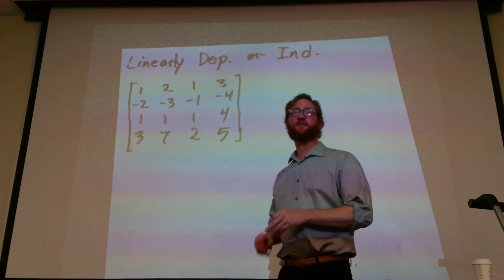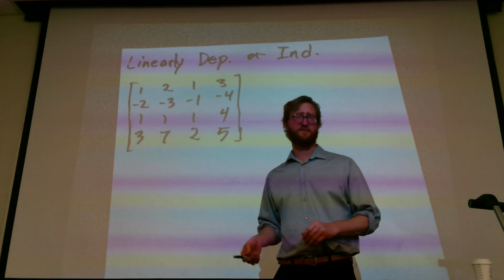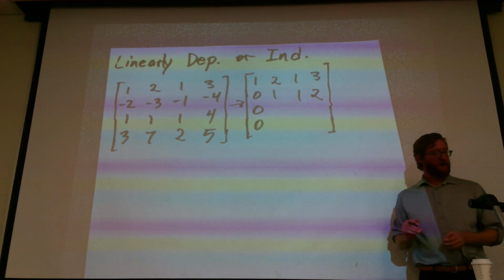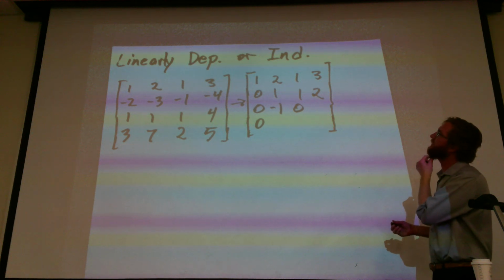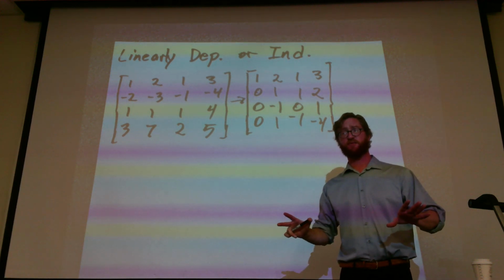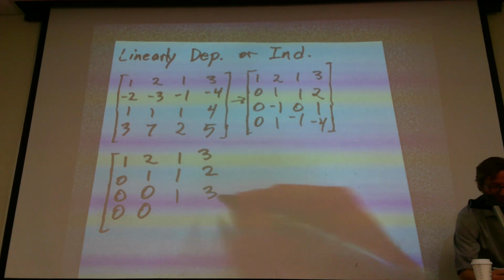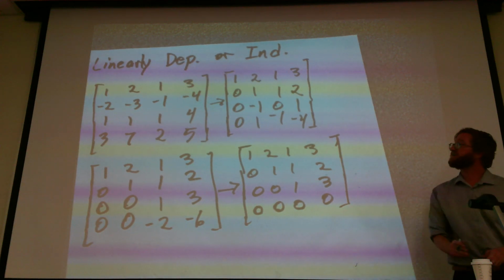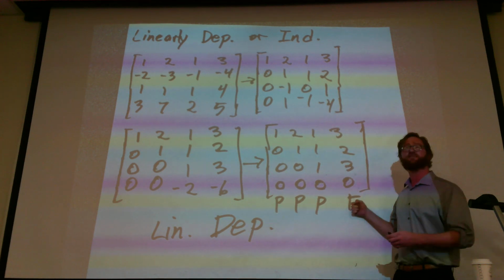1 Midterm 2 Practice 7